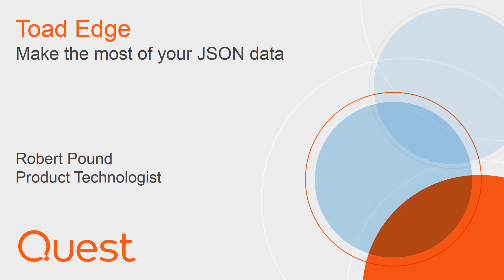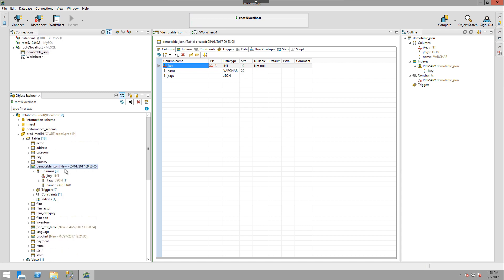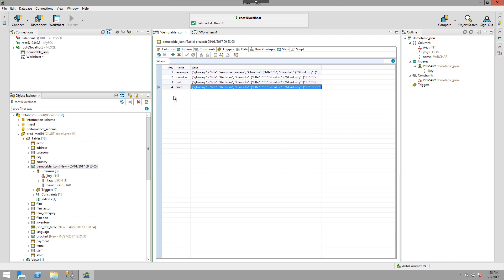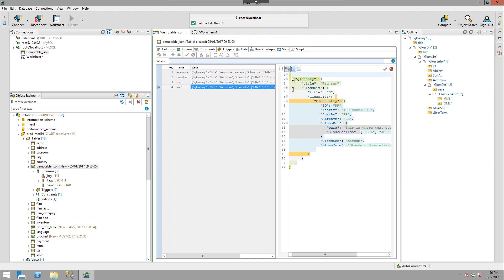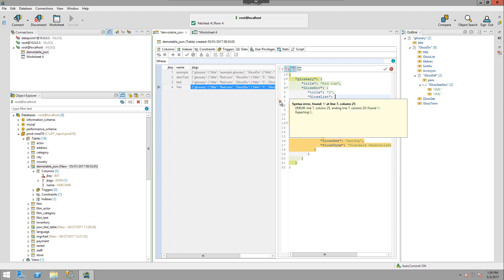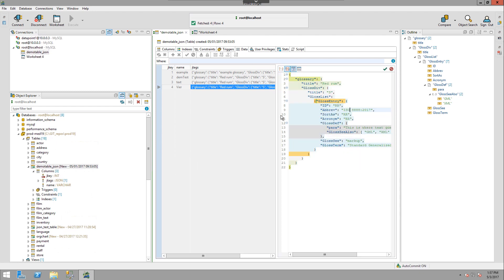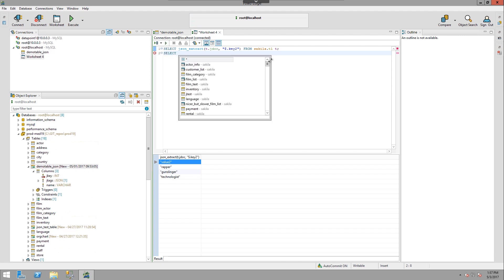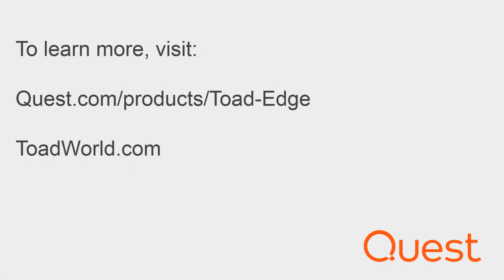Make the most of your JSON data in Toad Edge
Learn how to make the most of your JSON data in Toad Edge.